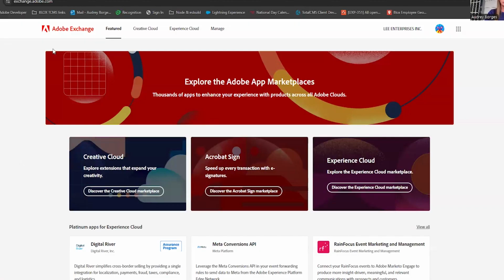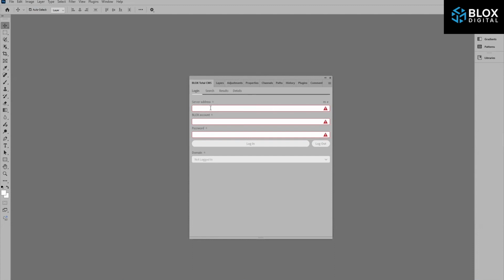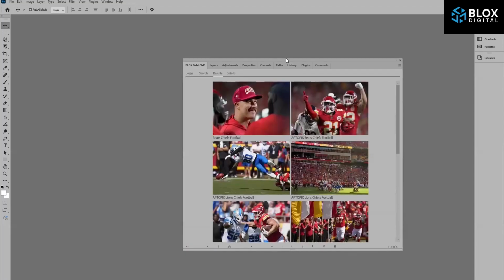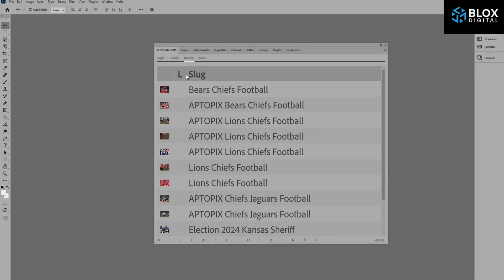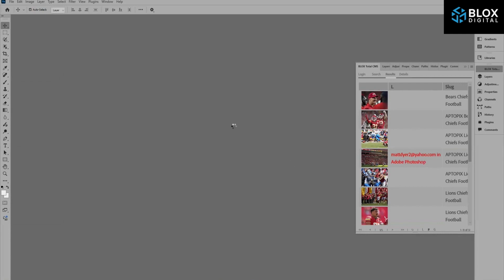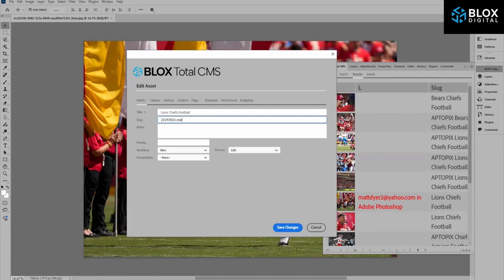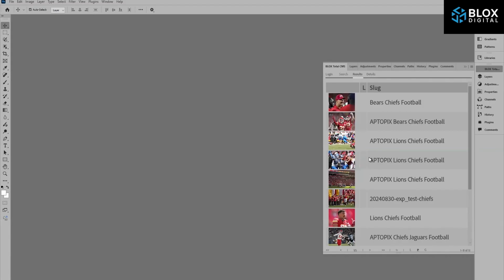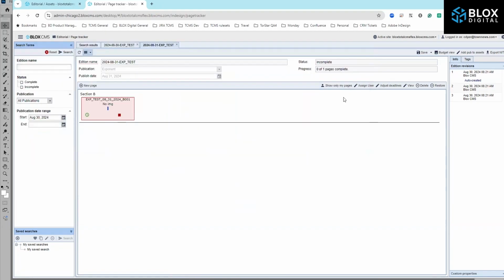Pagination reimagined—The future of image processing: Webinar recording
We've launched a game-changing tool to streamline your image processing workflow! 🚀

What you'll learn:
📸 Photoshop plug-in: Edit BLOX image assets in Photoshop effortlessly.
🖋️ InDesign integration: Discover how our new UXP code enhances your workflow.
👩‍💻 First-hand insights: Get the inside scoop on our collaboration with Adobe.

Let's elevate your publishing game! 💪